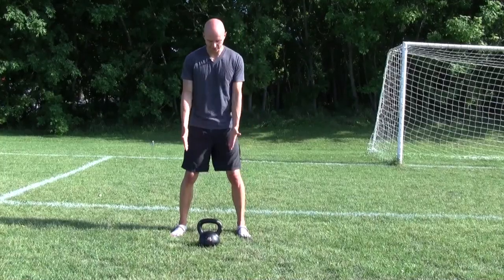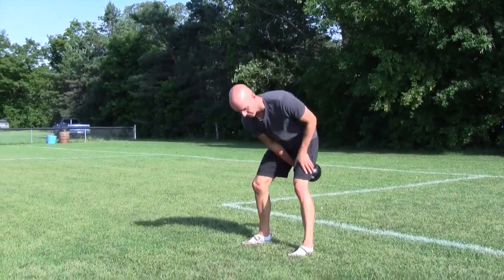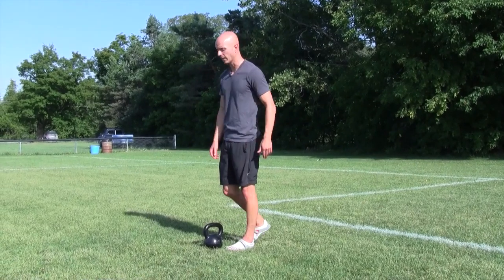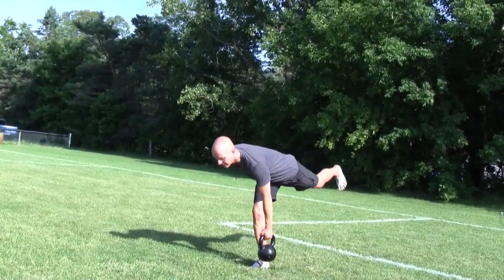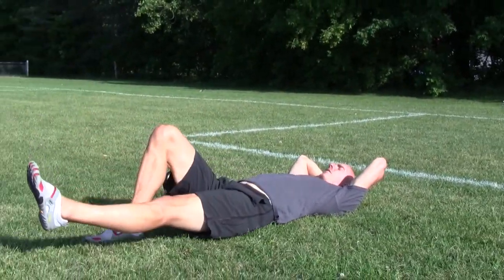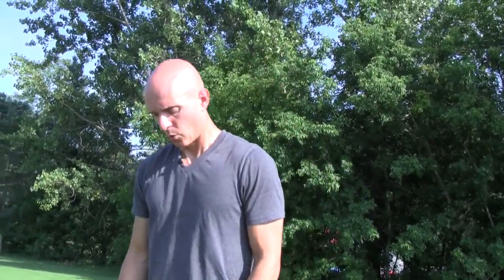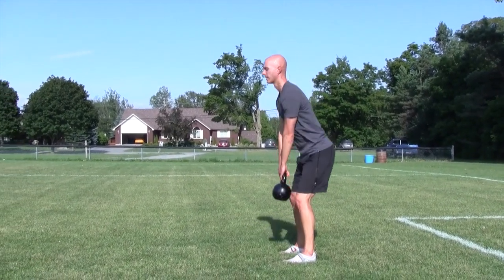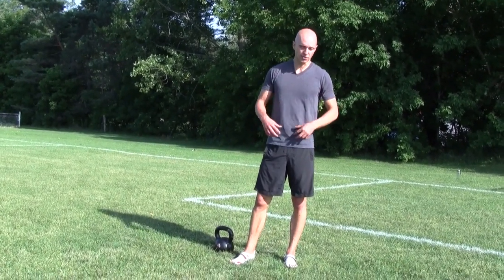4 Awesome Leg Exercises for Buns of Steel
Need I say more? Just watch the video...

Get a FREE fat loss workout and my best energy boosting secrets in the "Y Factor".

Got a question? Like my Facebook page and post your question on my wall: